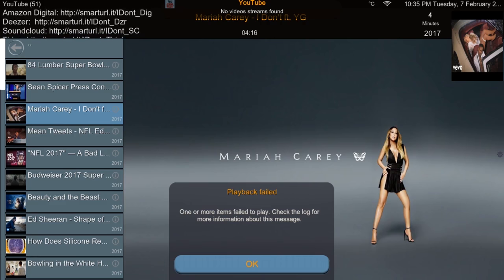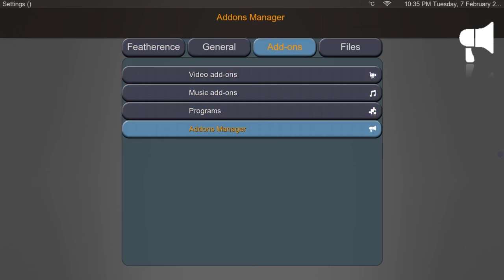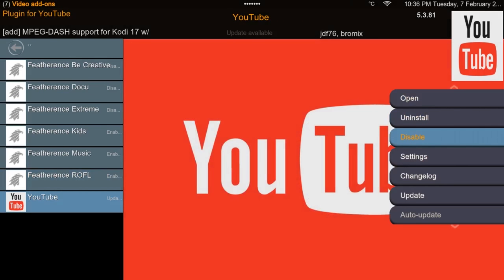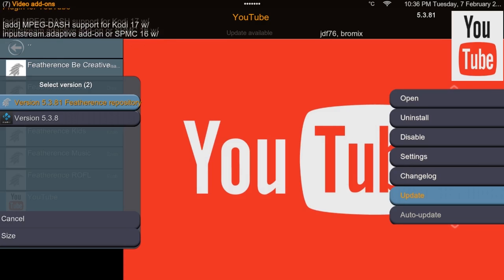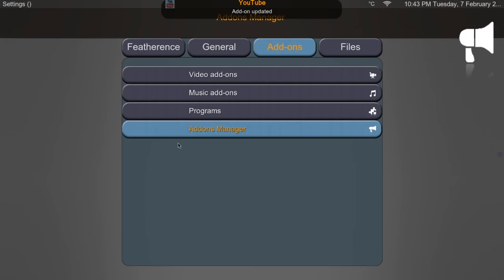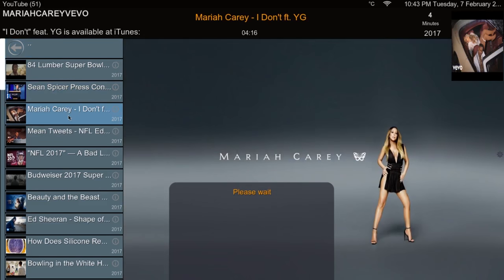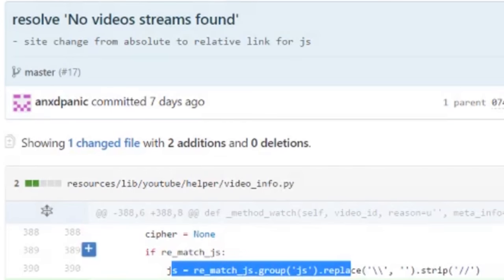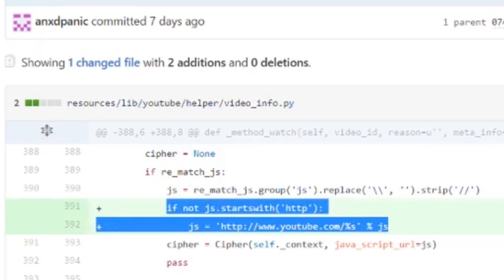YouTube No videos streams found (Kodi)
Hey friends!
An easy fix for No video streams found issue that has occur on Feb, 2017 in YouTube addon (Kodi).

You may download featherence repository by entering the website below and clicking on the featherence icon at the bottom left screen!